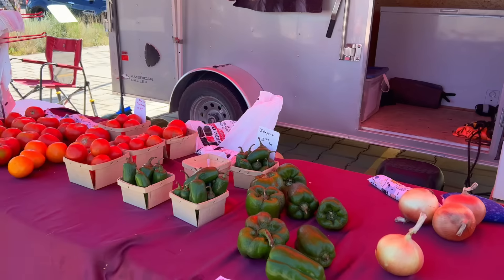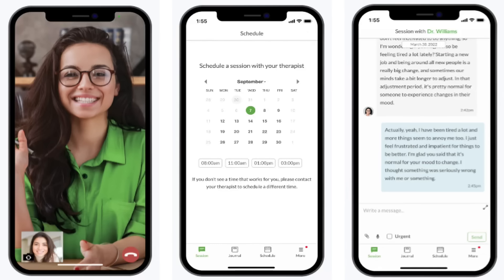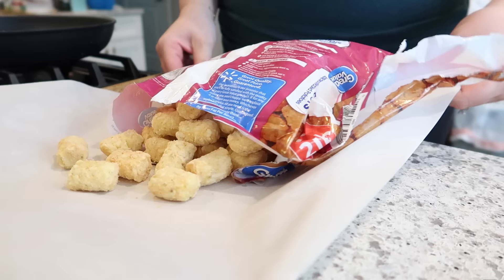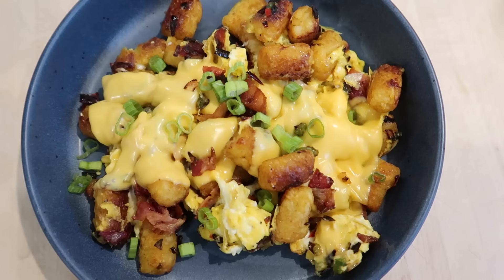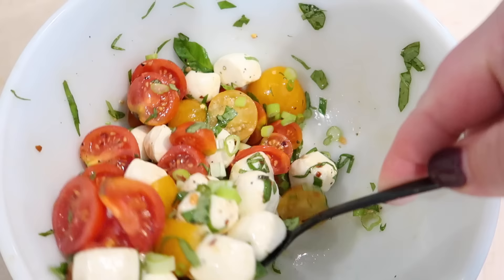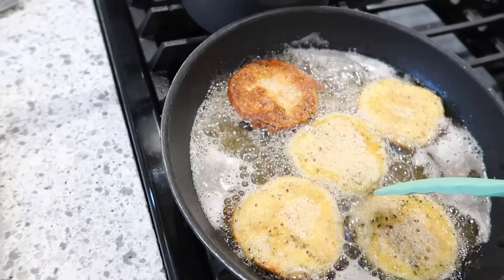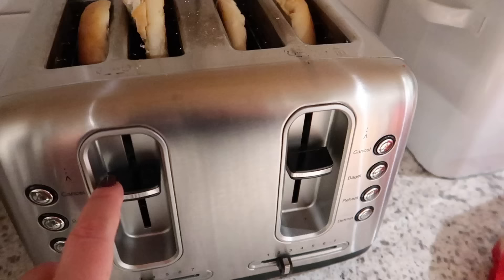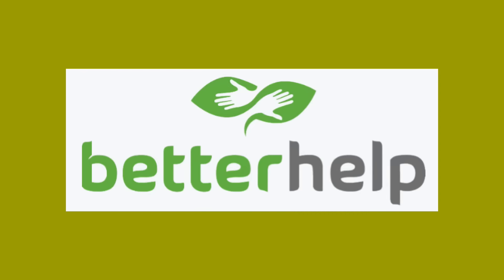🍅 Farm to Table: FROM SCRATCH COOKING! @Jen-Chapin Meal Prep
❄️ TAKE MY FREE FREEZER MEAL CLASS HERE!

⏰ TIMESTAMPS:
0:00 Intro
1:03 At the Market
1:17 Farmers Market Haul
2:48 What I am Cooking Today!

*In compliance with FTC guidelines, please assume the following about all links, material on this website/videos: Any/all of the links on this site/video are affiliate links of which Jennifer Chapin receives product credit or a small commission from sales of certain items, but the price is the same for you. Jennifer Chapin is a participant in the Amazon Services LLC Associates Program, an affiliate advertising program designed to provide a means for sites to earn advertising fees by advertising and linking to Amazon.com. Links on this site may include affiliate links to Amazon and its affiliate sites on which the owner of this website will make a referral commission. Thank you for supporting my channel!*